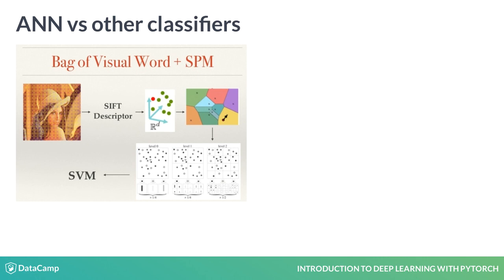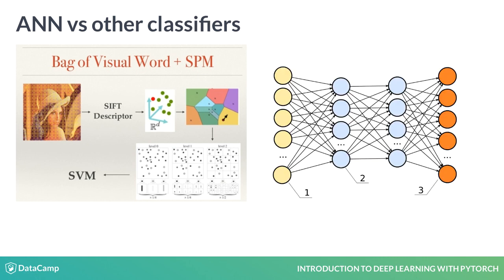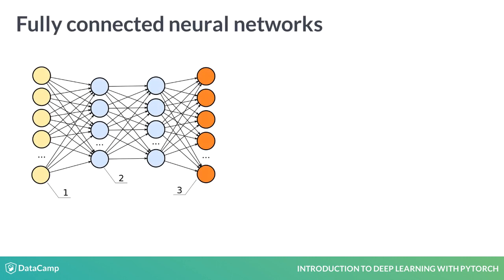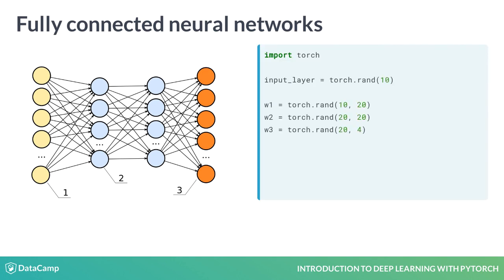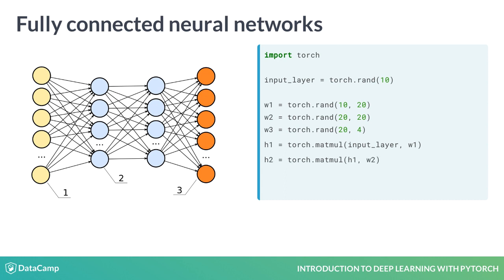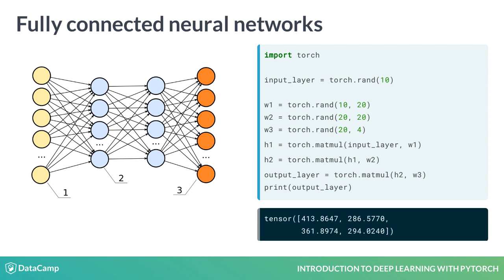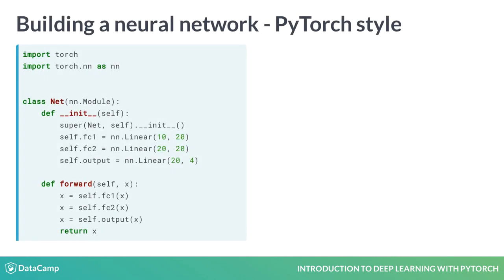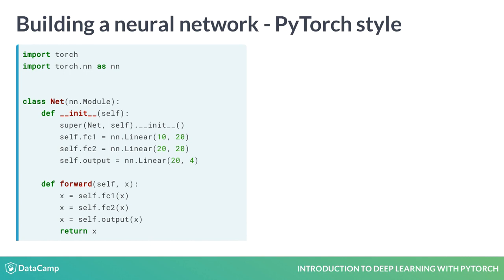PyTorch Tutorial : Introduction to Neural Networks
Want to learn more? at your own pace. More than a video, you'll learn hands-on coding & quickly apply skills to your daily work.

In this lecture, we are going to introduce neural networks. More precisely, we are going to study fully connected neural networks, the simplest form of modern neural networks.

In Supervised Learning with scikit-learn, you have seen some classifiers like k-nn. There are many other classifiers, some of which are very good, like Random Forests, Adaboost or Support Vector Machines.
These classifiers work well when the data is given on vectorial format, as features.

However, most of the data is not given as features. Instead, the data is in some rich format, like images, speech, text or video. In those cases, what people did before, was to use another algorithm to extract those features. In computer vision, the majority of last decade's research was on finding algorithms which get good features from images. Perhaps the most famous of those algorithms was the SIFT algorithm, which given an image, returns features from that image. Then those features are classified using a classifier like SVM. Maybe you can see the problem here. In order to solve the problem, we are optimizing two different algorithms (SIFT and SVM) which aren't related at all with each other.

Neural networks work a bit differently. They have an input layer (in the figure denoted with 1), one or more hidden layers (denoted with 2), and an output layer (denoted with 3). The job of the hidden layers is to get good features, while the job of the output layer is to classify those features. With the net being trained end-to-end, we have a single algorithm which at the same time both finds good features, and classifies them. This has shown to work very well, and so neural networks have revolutionized many fields, to the point of making the old algorithms obsolete.

Let's have a closer look at the network given here. Each neuron (or better called unit to avoid analogy with biological neurons) in a layer is connected with every unit in both the previous and the following layers. These connections are called weights, and are represented by a matrix (tensor).

As input, we have `input_layer` containing 10 units.

In order to get the values of the first hidden layer `h1`, we multiply the vector of features with the first matrix of weights, called `w1`. Look at the matrix of weights, the first dimension should always correspond to the preceding layer, while the second dimension to the following layer. As you can imagine, `h1` contains 20 units.

Similarly, we continue for the second hidden layer `h2`, which is the product of the first hidden layer `h1` and the second matrix of weights `w2`.

Finally, we get the results of the output_layer, which has 4 classes, by multiplying the second hidden layer `h2` with the third matrix of weights `w3`.

Writing neural networks this way is a bit complicated. Fortunately, PyTorch has a better way of doing it, which is object-oriented. We define a class, let's call it Net, which inherits from nn.Module (look that we are importing torch.nn). In the __init__ method, we define our parameters, the tensors of weights. For fully connected layers, they are called nn.Linear. The first parameter is the number of units of the current layer, while the second parameter is the number of units in the next layer. In the forward method, we apply all those weights to our input.

Finally, we instantiate our model, by calling class Net, and we get the result, by applying object net over our input_layer.

Let's practice building some neural networks.